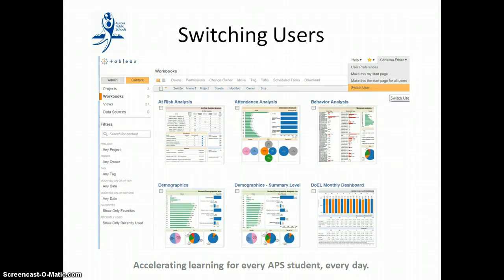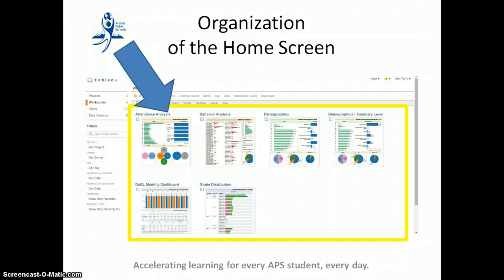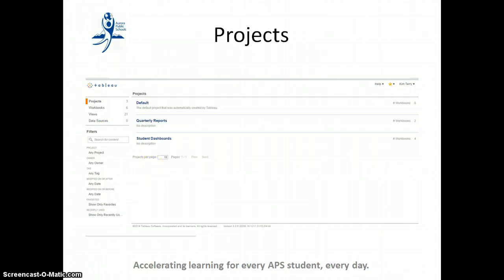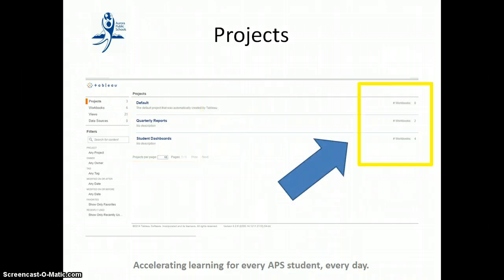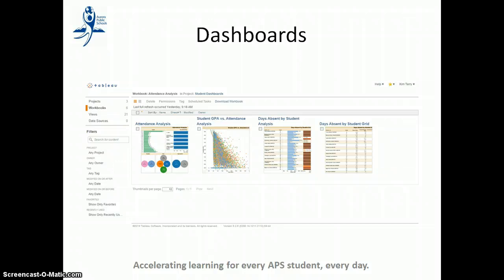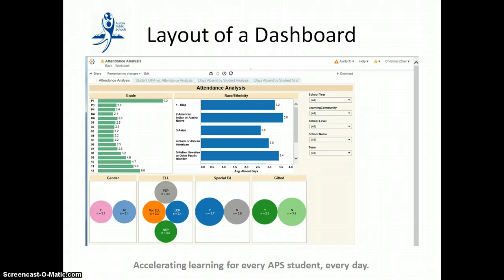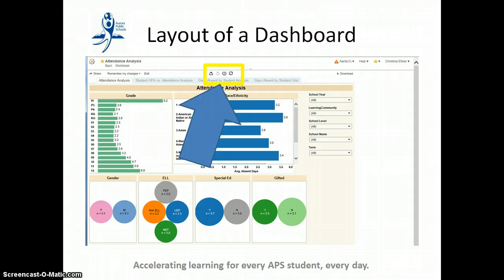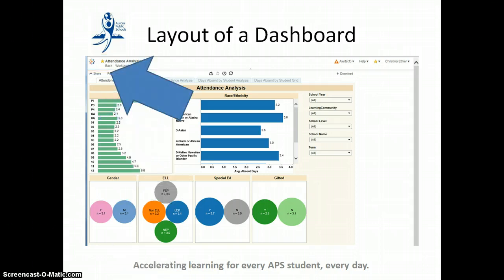Module 1 Navigating In Tableau